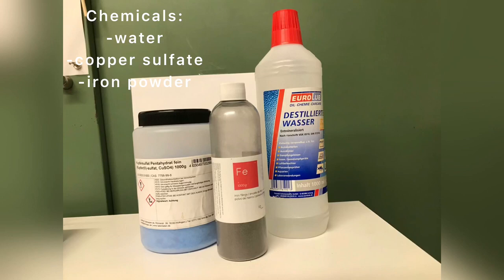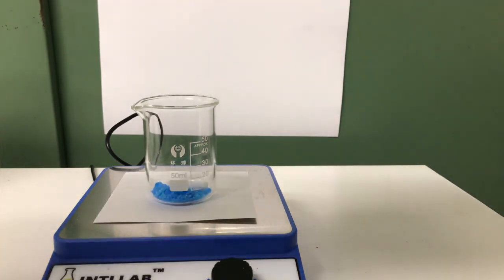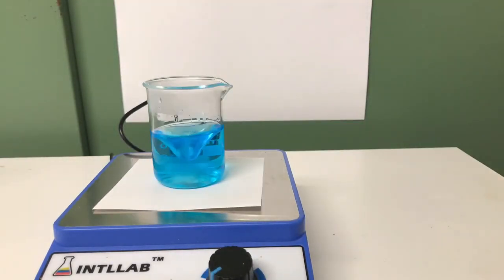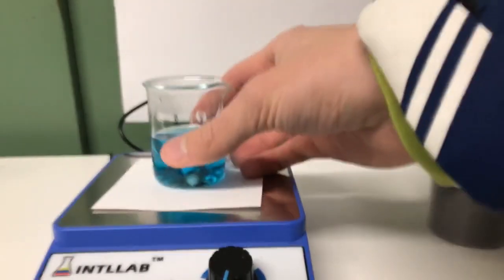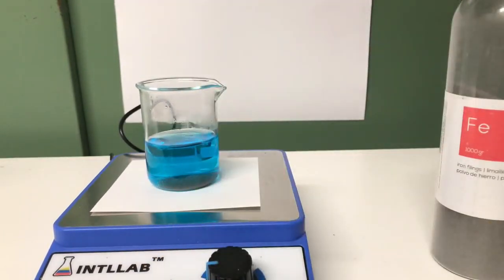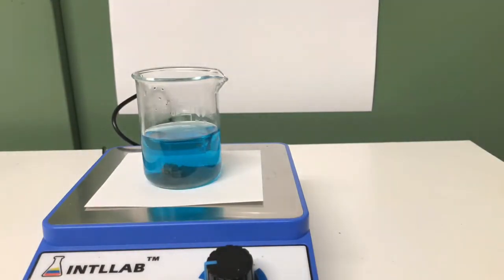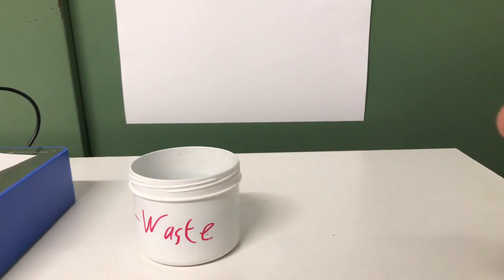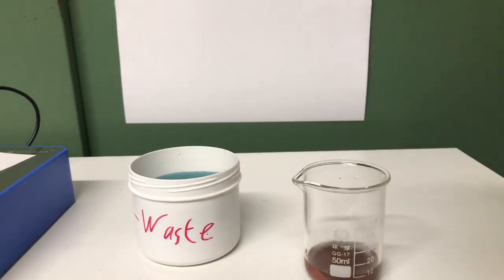Copper sulfate and Iron reaction